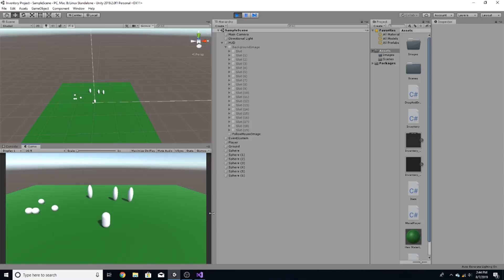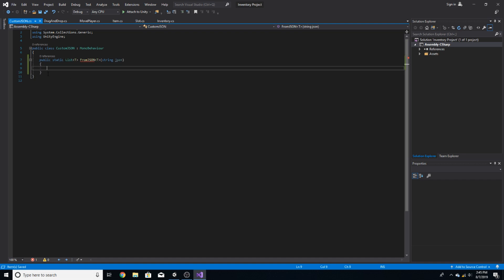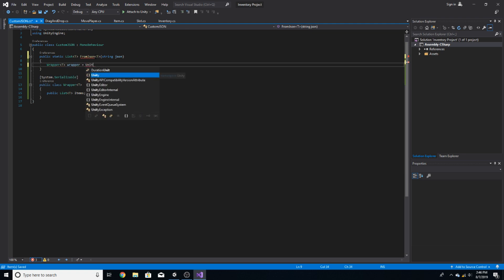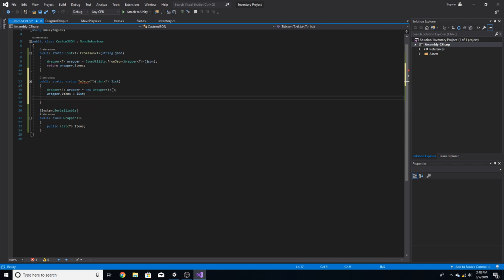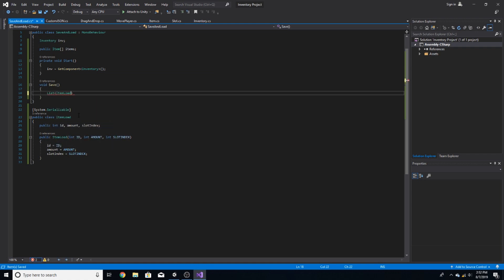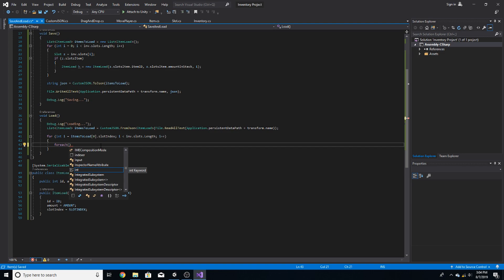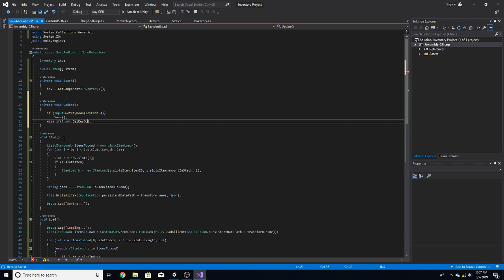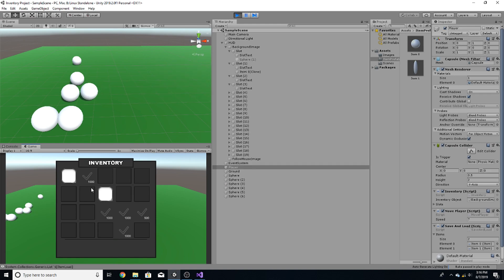How To Make An Inventory Like Rust In Unity Tutorial! - Part 3 - Saving and Loading!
This is part 3 to an inventory series that was requested by one of Sykoo's viewers.

Leave any suggestions on what else you'd like to see added to the system :)